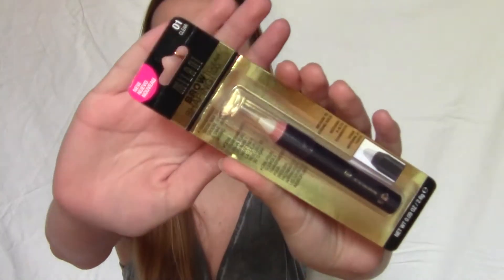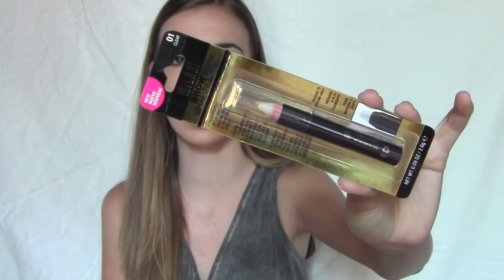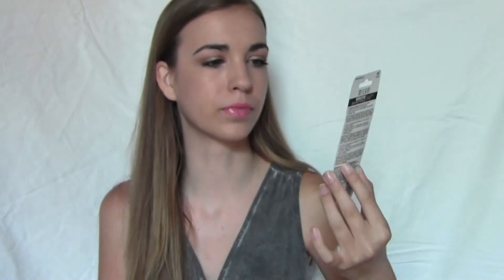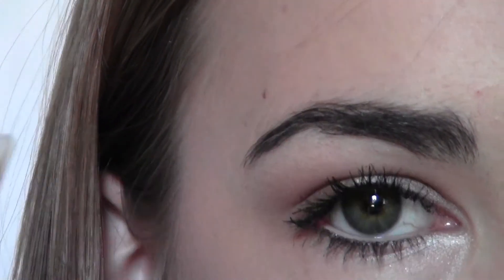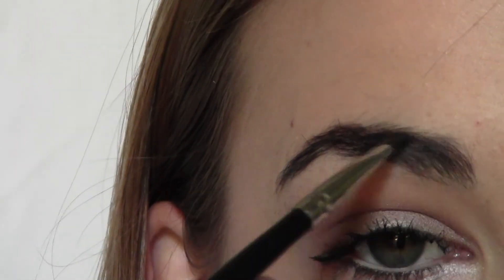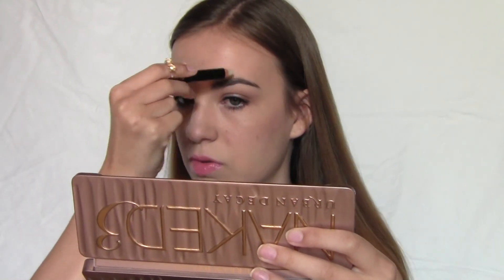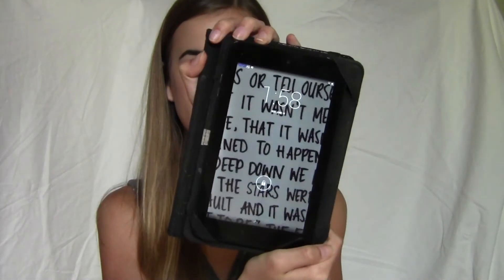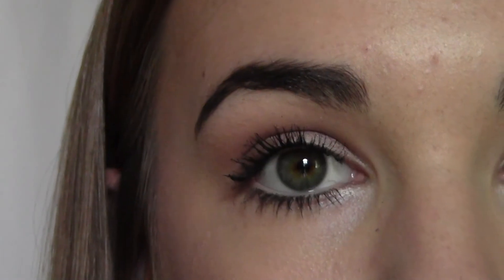First Impression: Milani Brow Wax Pencil!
Hi guys!!
Even though this product isn't SUPER new I wanted to do a first impression on it anyway because you guys requested it through Instagram. Happy Friday! Xoxo, Olivia
My ALL BEAUTY Instagram: @makeupbyolivia4